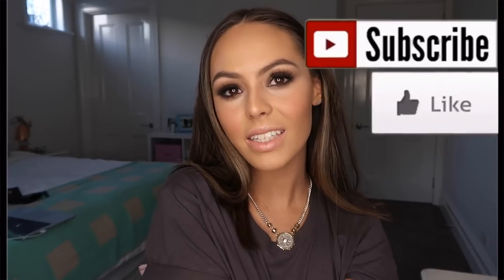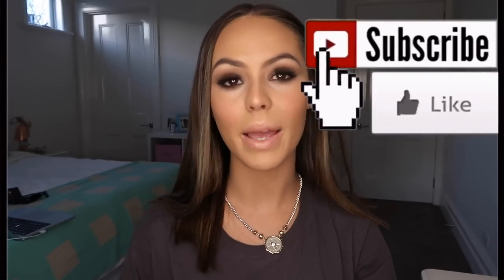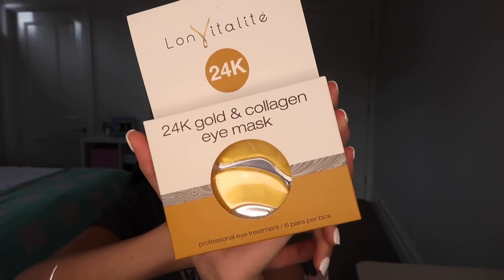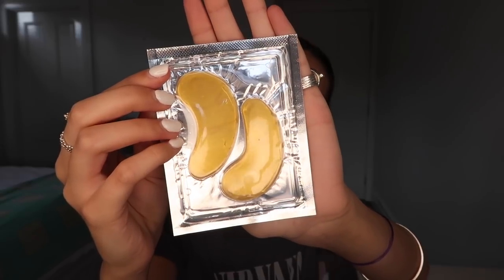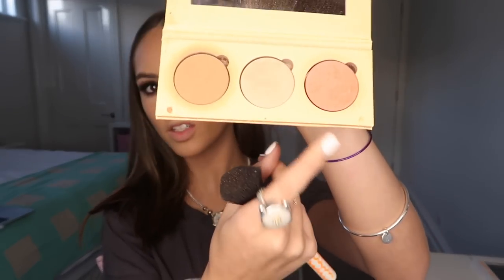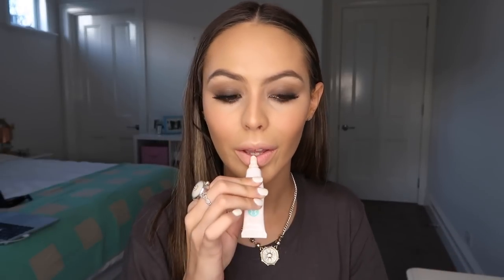SMOKE BOMB EYES IN 3 STEPS | MIA FEVOLA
Hey guys! This my easiest smokey eye tutorial i thought id share :) Its actually way quicker than this but obviously i spent a lot of time explaining the application. id love for you to let me know if you try this makeup look yourselves!! comment below, message me or post a pic so that i can see if it helped you guys xx

FIND ME ON:
SNAP- miafev